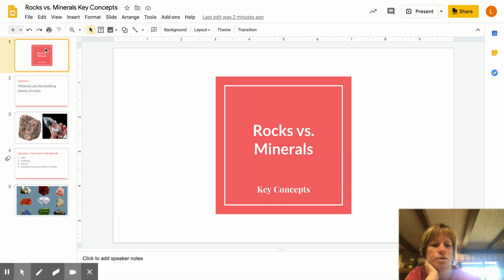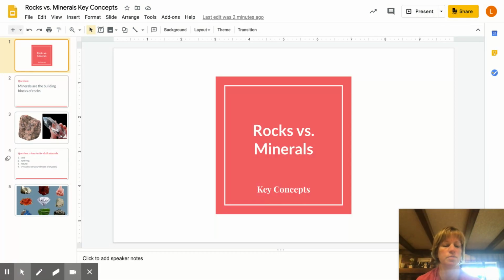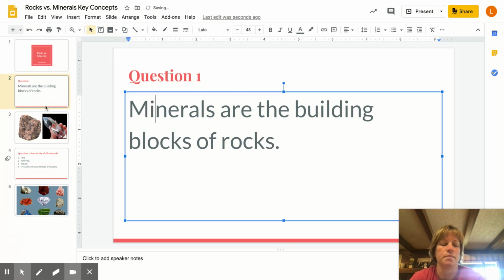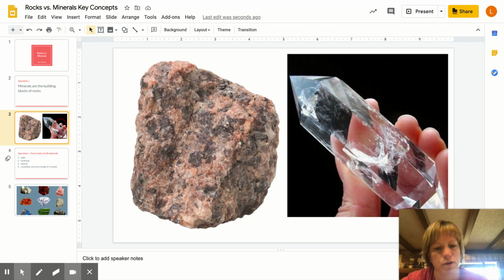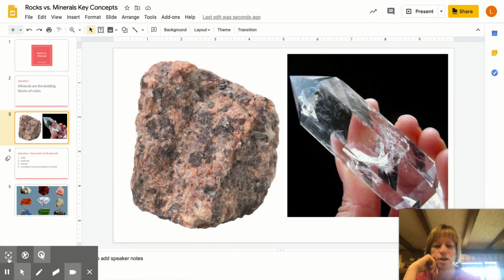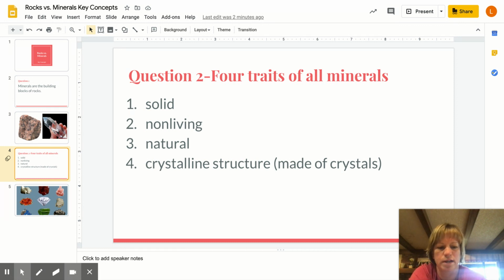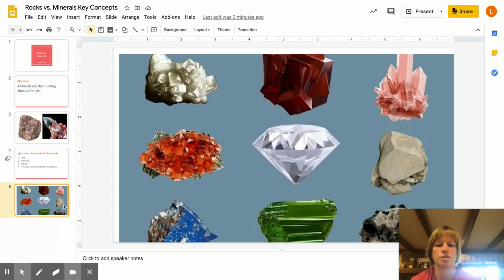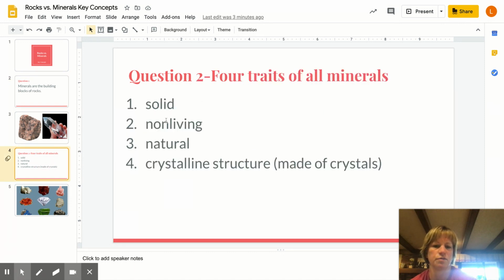Rocks vs Minerals Key Concepts